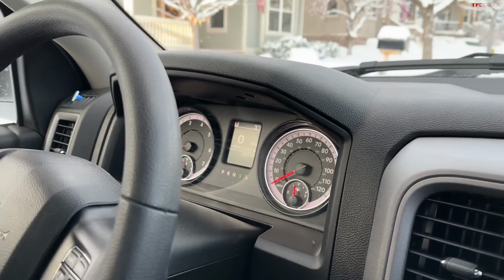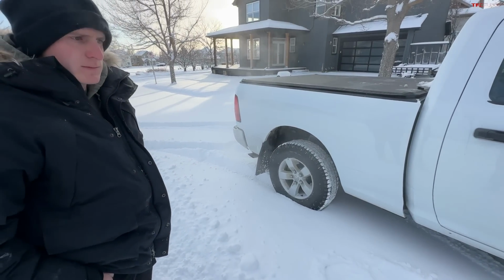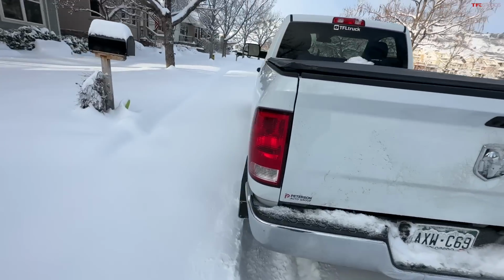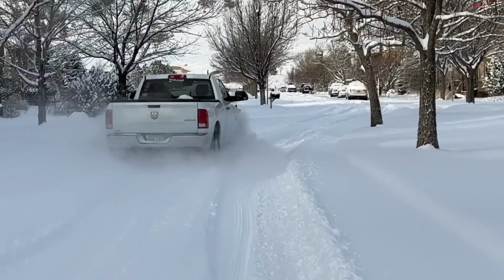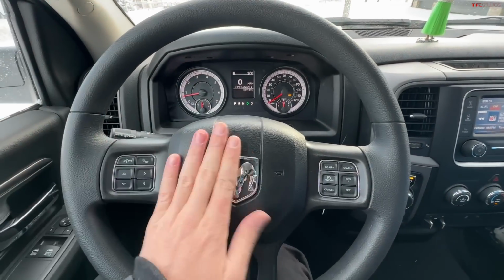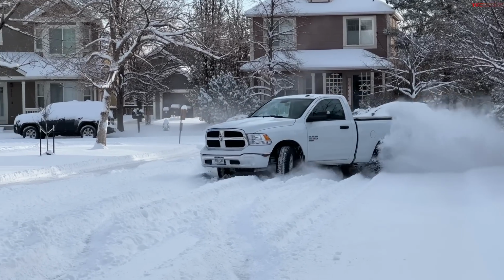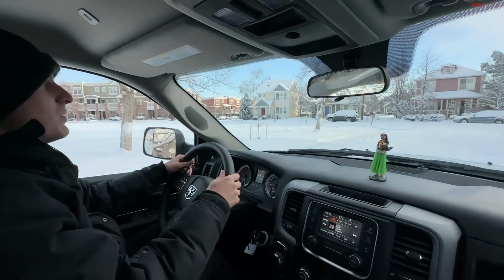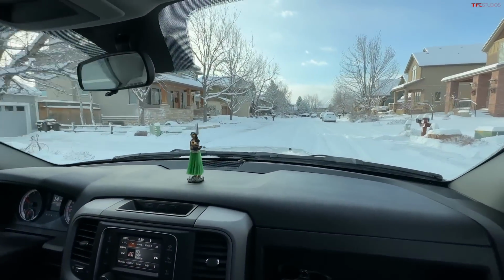Is the CHEAPEST NEW 4WD Half-Ton You Can Buy Today Any Good In The Snow?